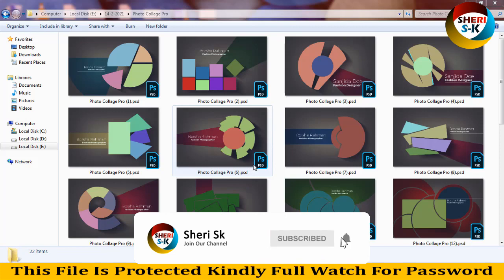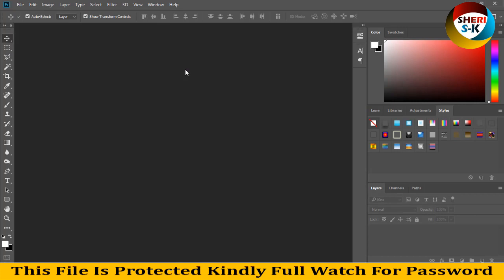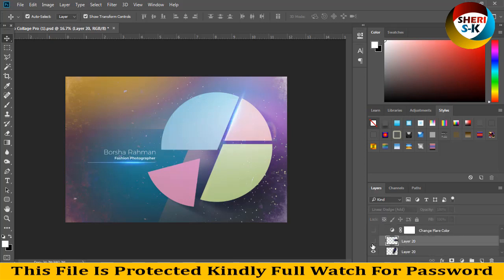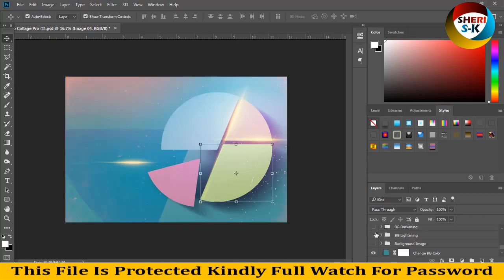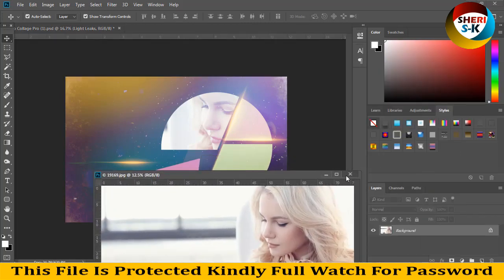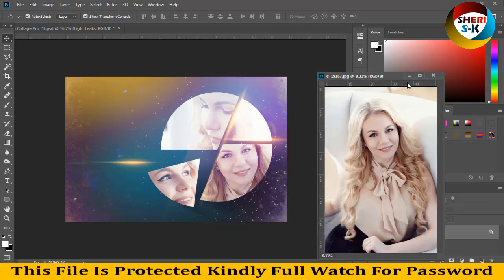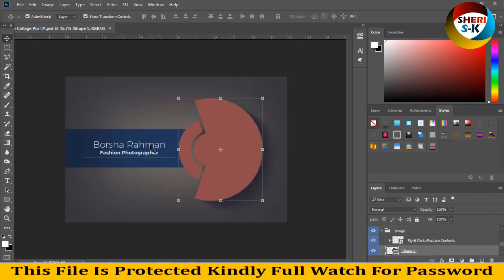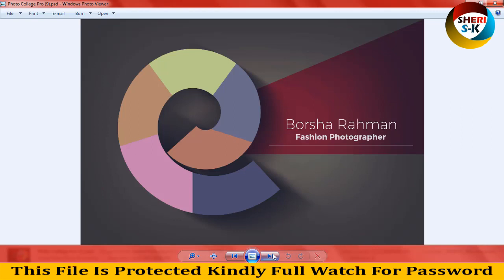21 Collage Photo Pro Frames Templates Download In PSD Files |English|Photoshop Tutorial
Photoshop Files Templates
Brochures Templates
Business Cards Templates
Tri-Fold Templates
T-Shirts Templates
Bi-Flod Templates
Frames Templates
Book Cover Templates
Infographic Templates
Wedding Album Cover Templates
Professional Stationery
Youtube Thumbnails Templates
Certificate Templates
Banners Templates
Stickers Templates
Logo Templates
Letterhead Templates
Flyers Templates
Poster Templates
Cv Resume Templates
Slideshow Templates
Promo Templates
Logo IntroTemplates